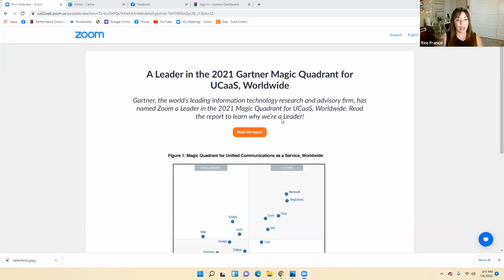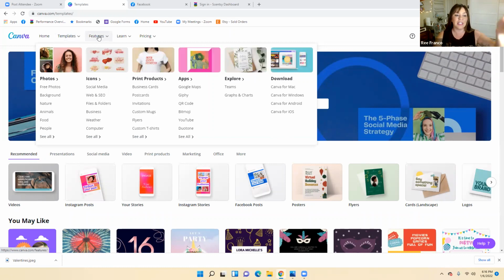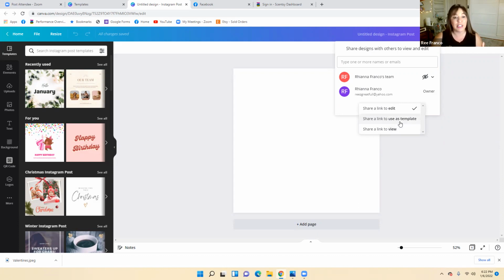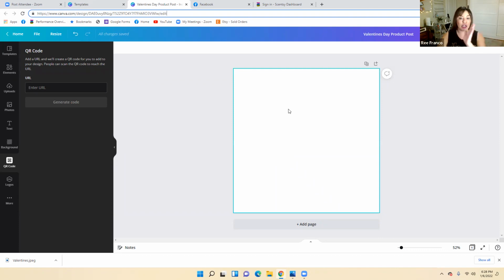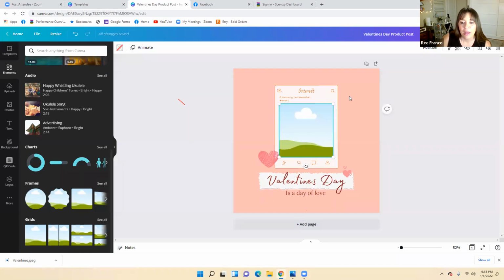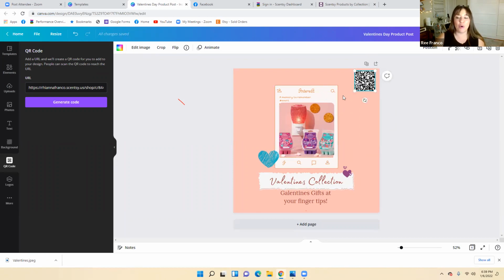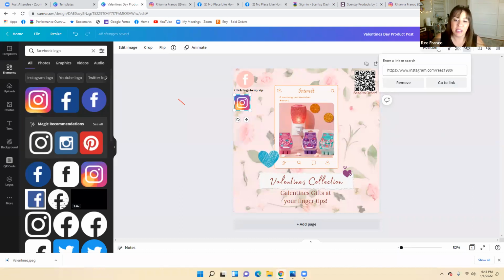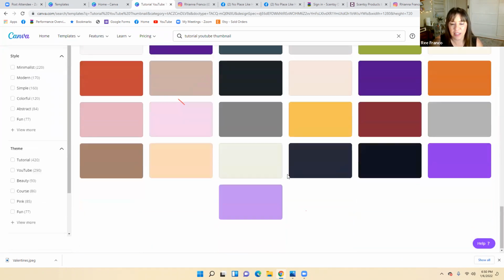A walk through Canva for beginners!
It's time to create your own images!! Get creative and stand out!